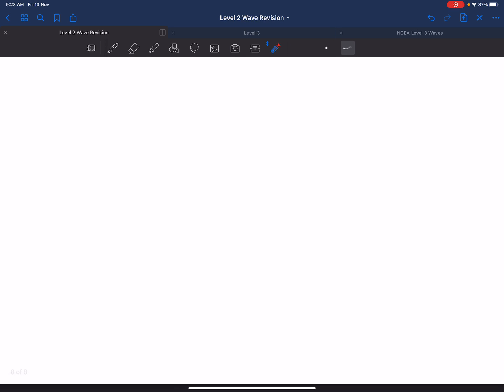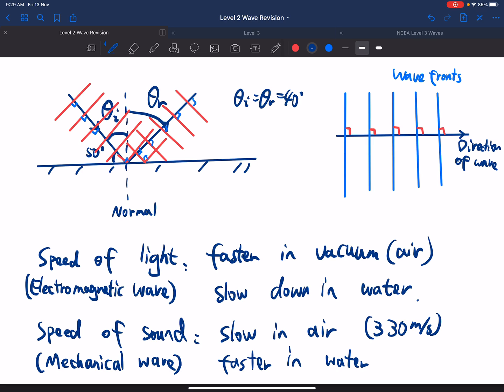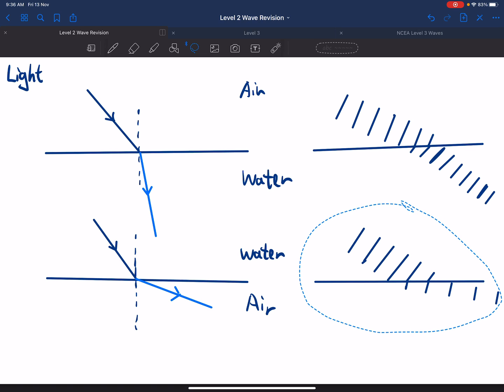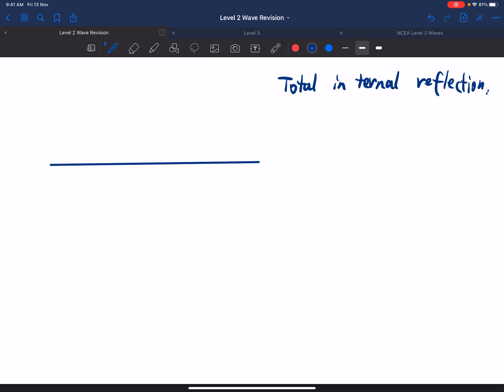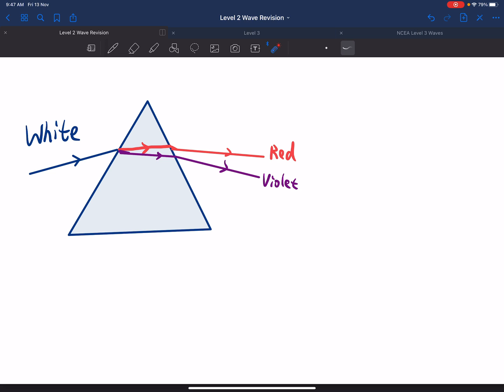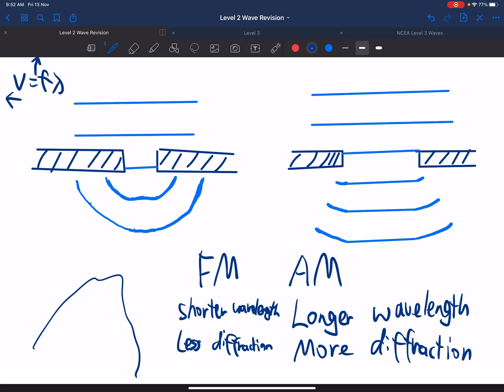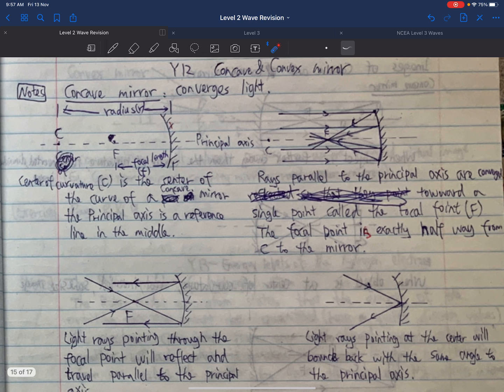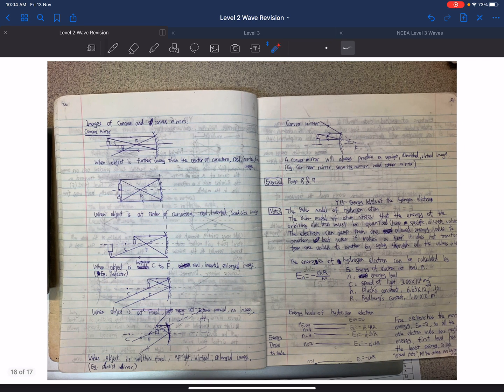Year 12 NCEA Level 2 Wave Revision 2